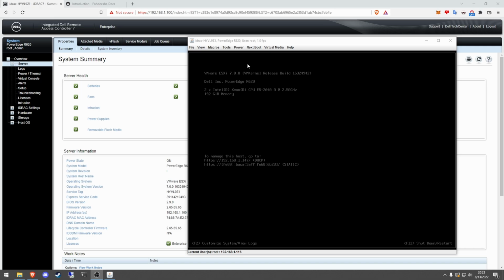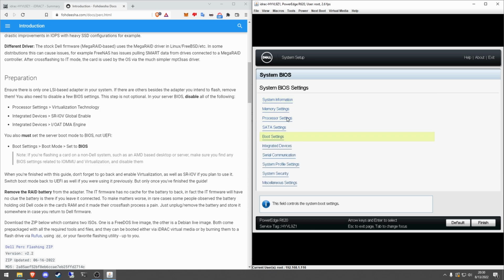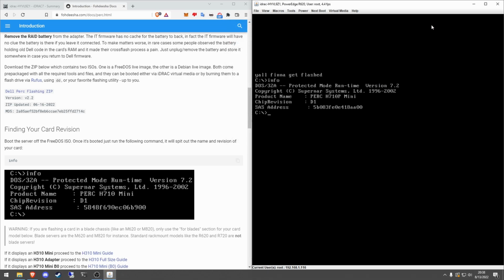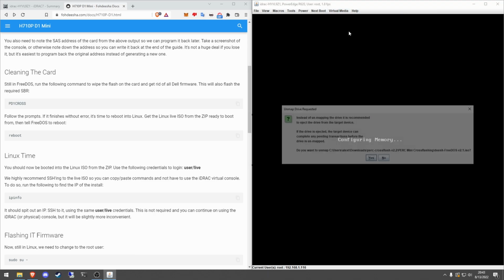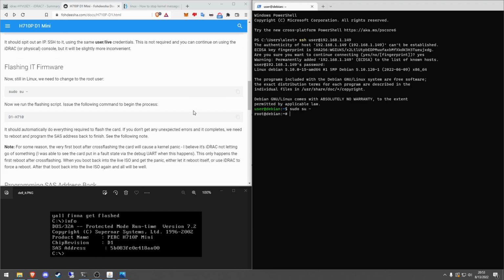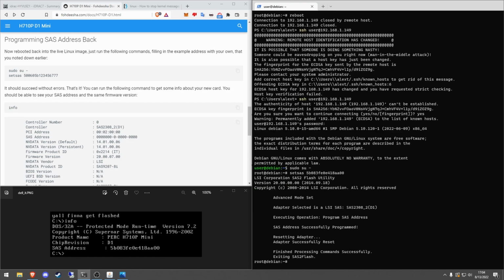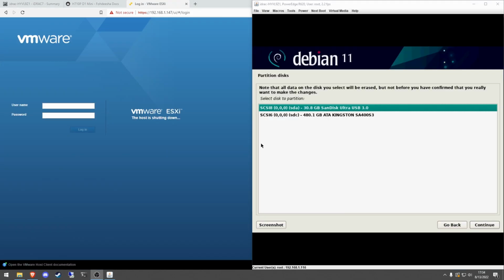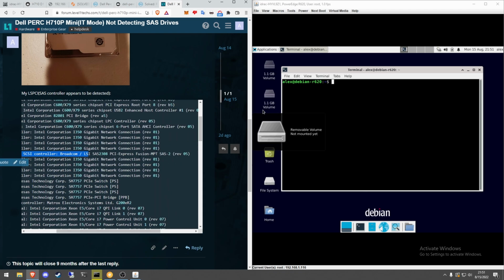Flashing RAID Controller Into IT Mode | Dell R620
In this video I flashed the Dell H710P Mini RAID controller in my new server into IT mode. Unfortunately the SAS drive I was using wasn't detected, but it seems functional for the most part!

Check me out on LBRY(odysee.com): lbry://@alexthelion335